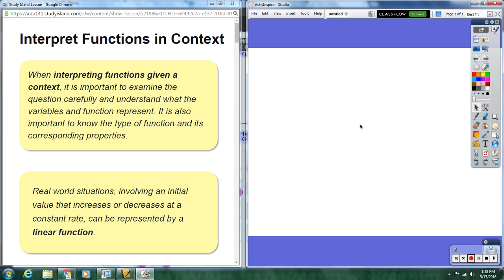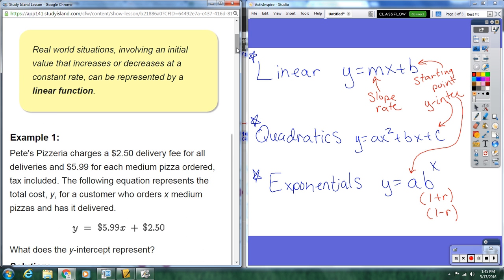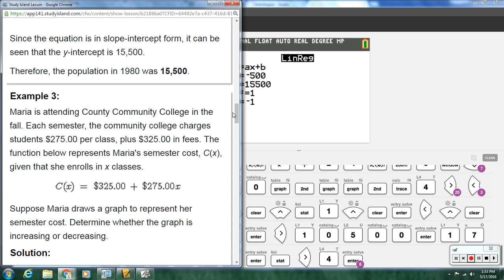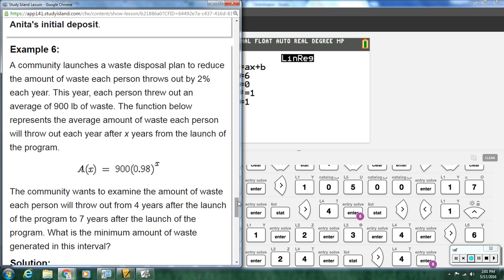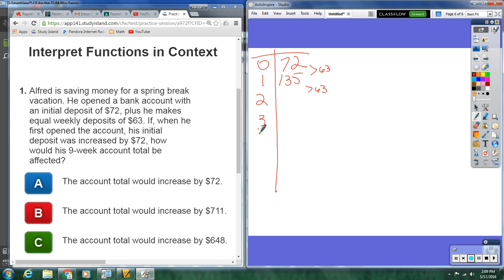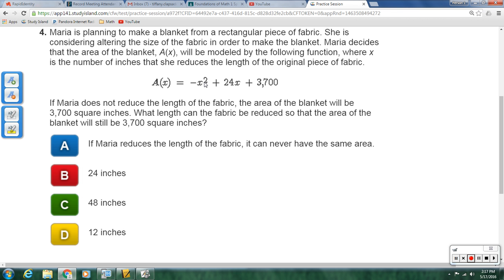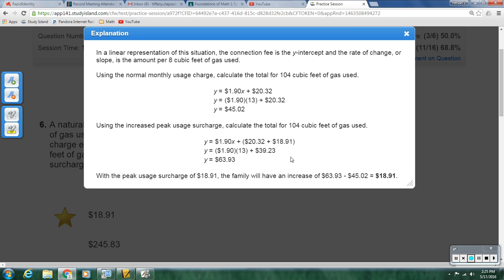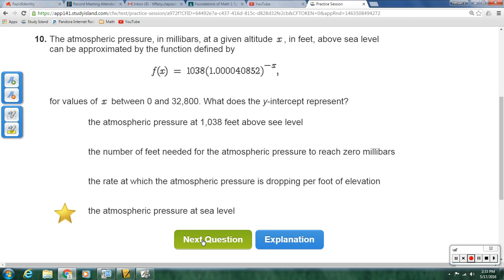5 17 16 Interpret Functions